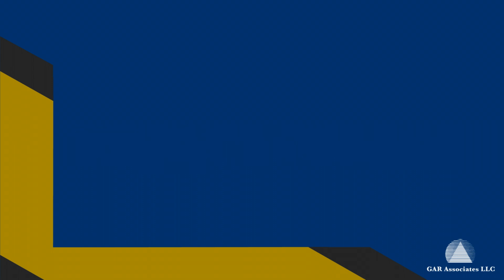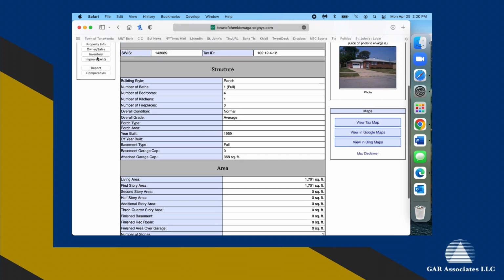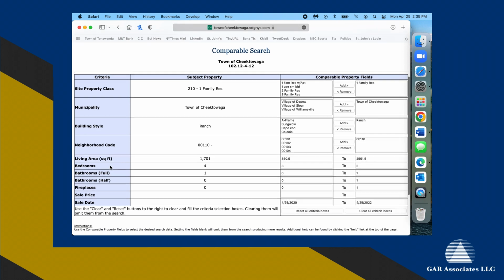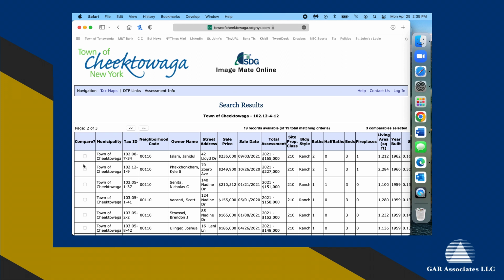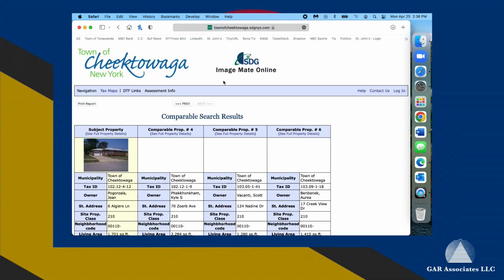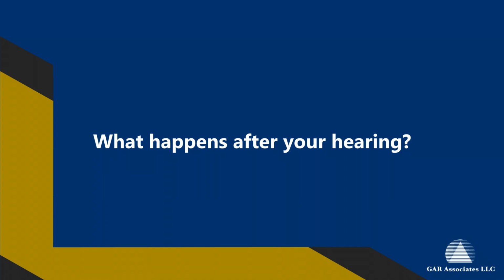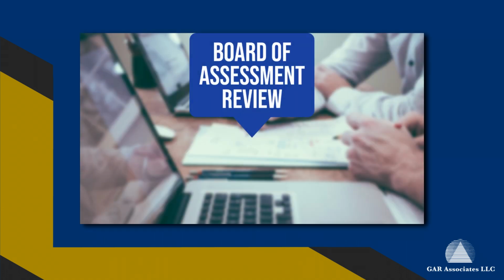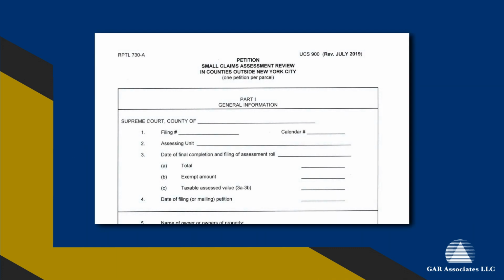How to challenge your assessment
This video will walk you through the steps in challenging your assessment.